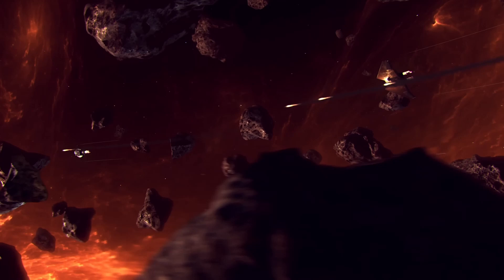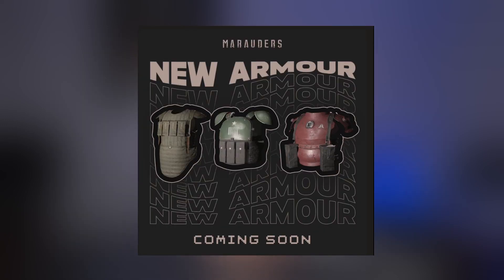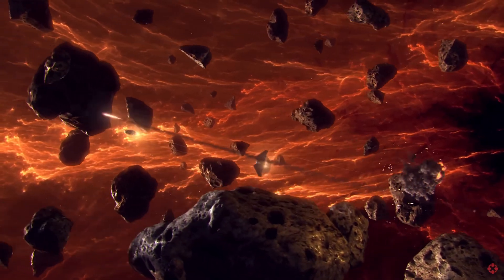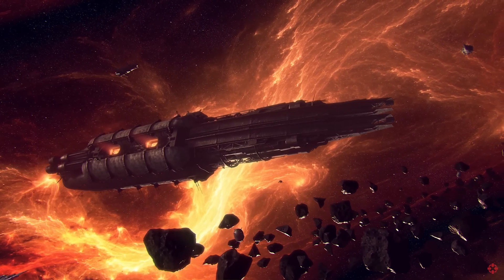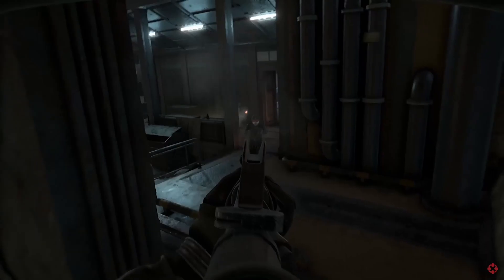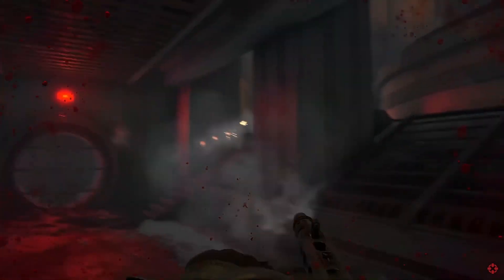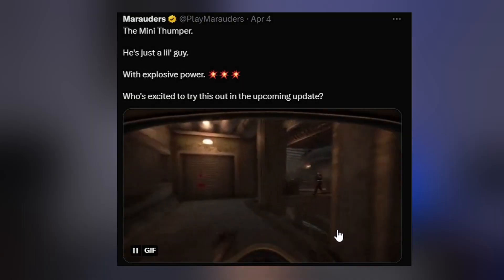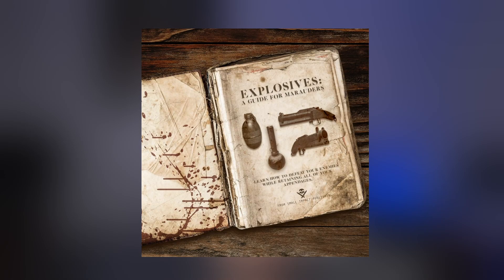A GAME CHANGING UPDATE | MARAUDERS UNITED ALLIES UPDATE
Hope y'all enjoy this video. Just a little recap of the information that was recently released covering th enew United Allies Update for Marauders. Stick around for more content ; )

Also, stop by stream and come hang out!

Stream Schedule:

SUNDAY & MONDAY at 6:30 p.m. cst